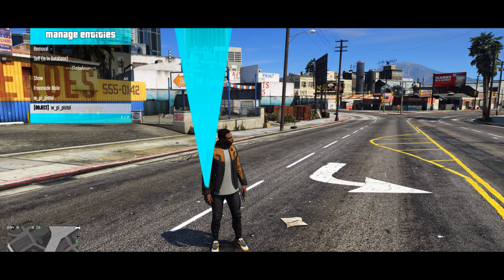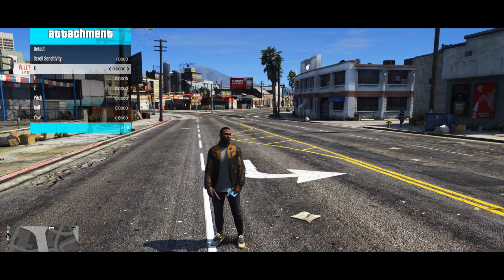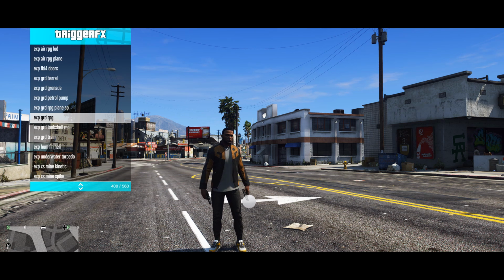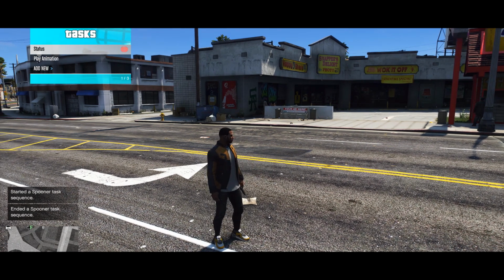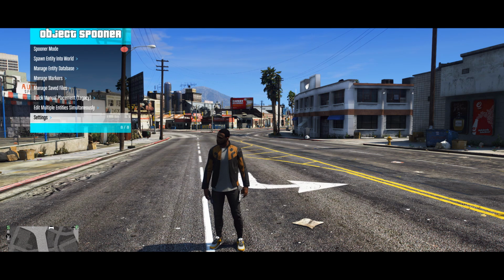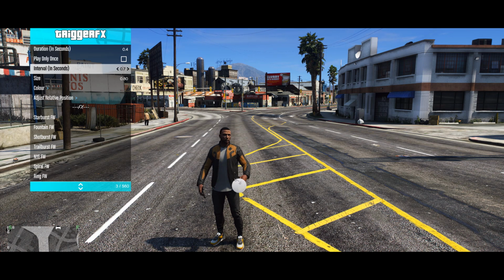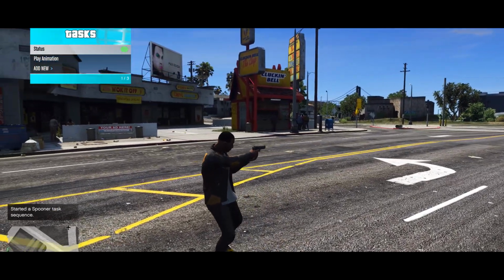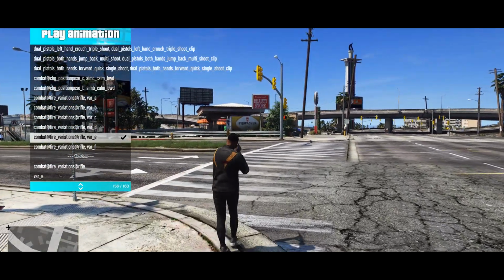GTA 5 How to Shoot Guns During Animations Menyoo Tutorial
In this tutorial, I explain how to add muzzle flash effects by using menyoo. It contains attaching gun props to the ped's hands, attach the props to the guns, then adding the trigger fx muzzle flash. As for dual pistols, this is the recommended method to use because there's no way to shoot dual pistols in game, unless you download the dual gun script from julionib. For single weapons like rifles and pistols, if setting all of this up is too tedious for you, I recommend either adding the muzzle flash effects through your video editing software, or do the "secondtask" method as explained in the video.

    (Any amount is appreciated)